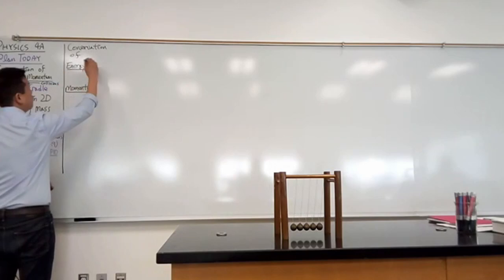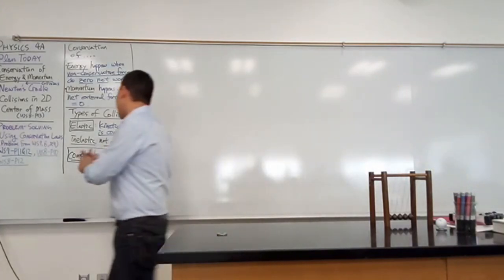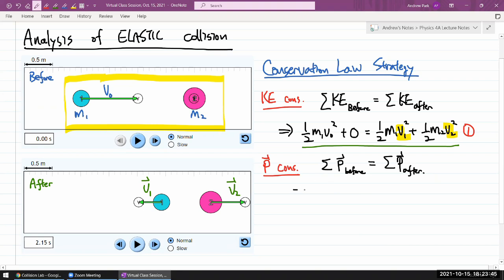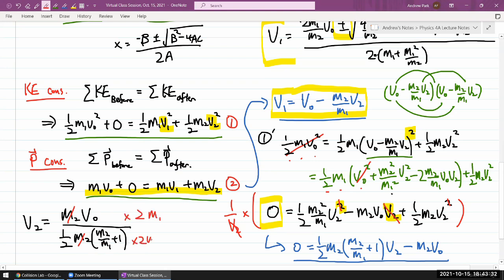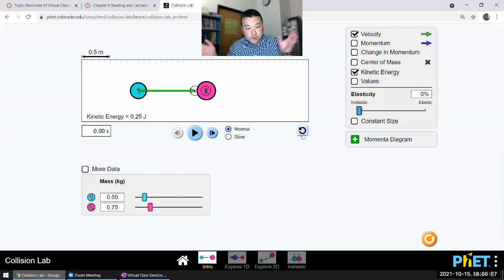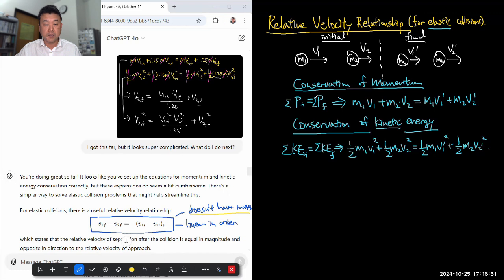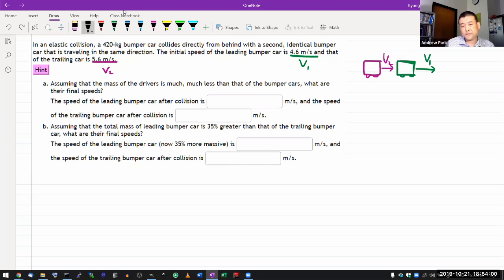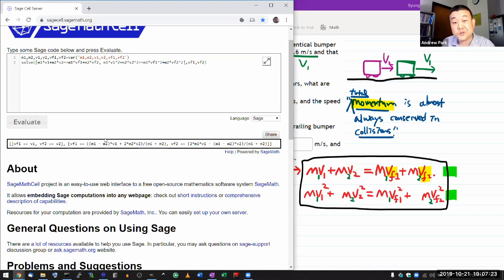PHYS 4A - Lecture 14 - Analyzing Collisions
Lecture 14 (of ~30) — Physics 4A in 30 Lectures focuses on how to analyze collisions using the conservation tools from the previous lectures. We start by classifying collision types—elastic, inelastic, and completely inelastic (sticking)—in terms of what happens to kinetic energy, while emphasizing that momentum is the more broadly useful conservation law for collision events (given an appropriate system choice and negligible external impulse). Then we work through two full collision analyses: a 1D elastic collision example and a sticking (completely inelastic) example, highlighting the “what can you solve with momentum alone?” question and when you need an additional relationship. Next we introduce the key relative-velocity relationship that simplifies elastic collision algebra, and we finish by solving a full elastic-collision homework problem, using SageMath as a practical tool for the algebra while keeping the physics setup front-and-center.

Chapters
00:00:00 – Lecture 14 Intro
00:02:51 – Types of Collisions
00:18:27 – Analyses of Collisions
00:23:01 – **Elastic Collision Example
00:48:09 – **Sticking Collision Example
01:00:15 – Relative Velocity Relationship (Elastic Collisions)
01:18:15 – Elastic Collision Homework Problem (with SageMath for algebra)